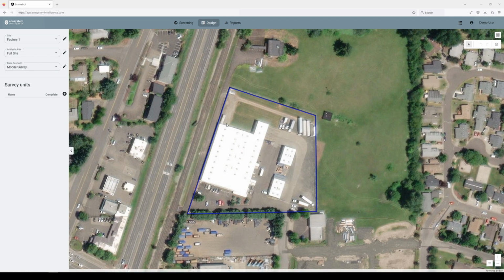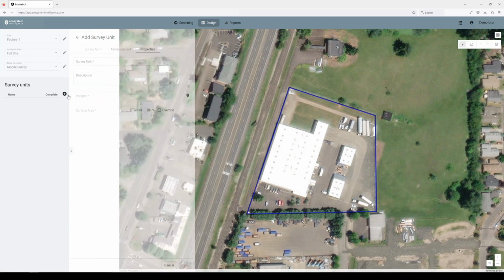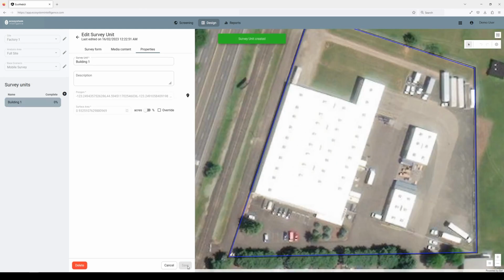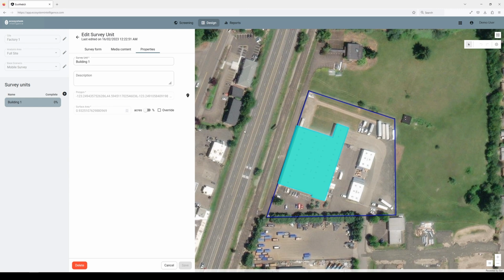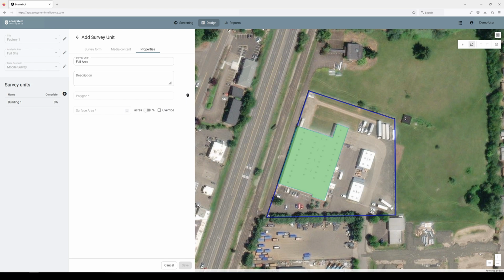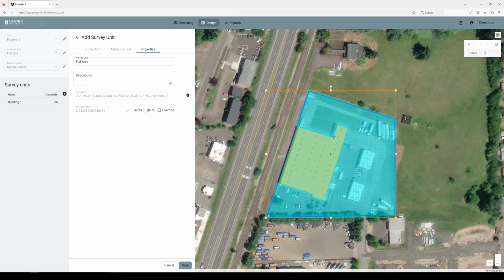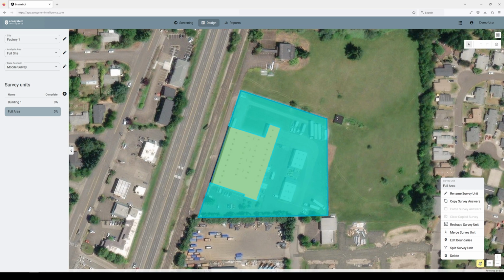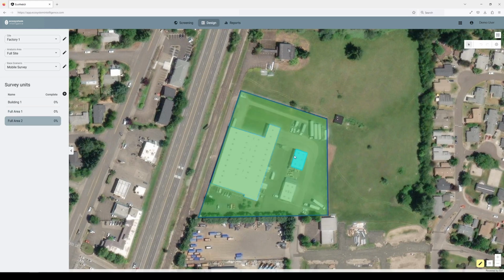Delineating Survey Units Within Your Analysis Area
A how-to video demonstrating the process used to digitize Survey Units based on interpretation of aerial imagery when using the Design Module.